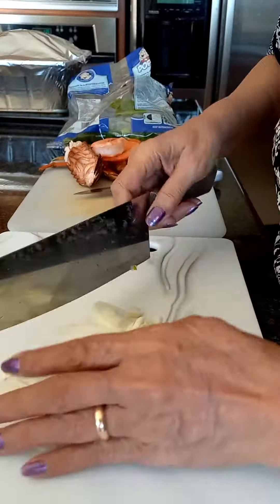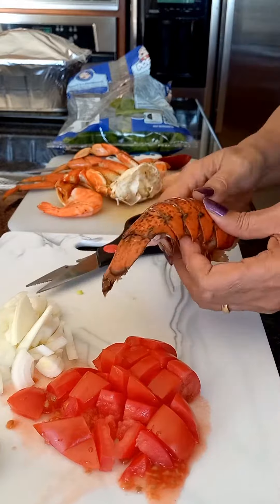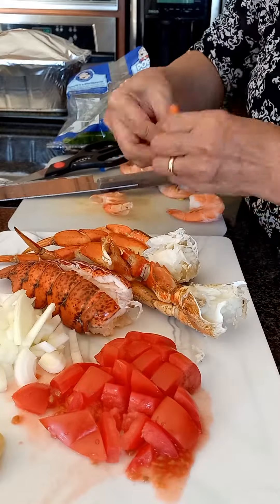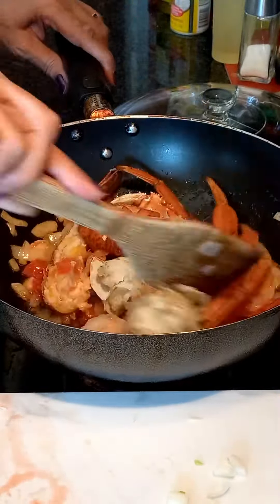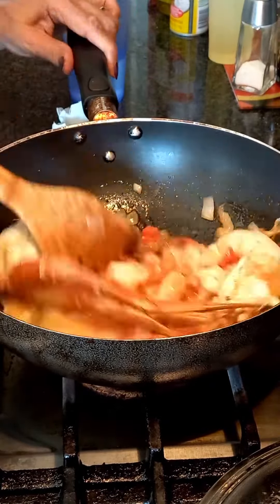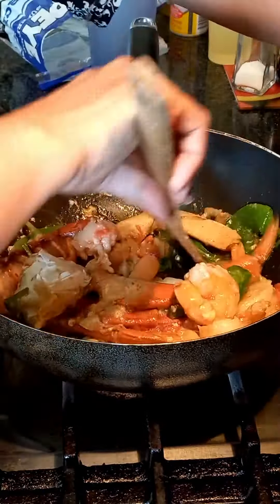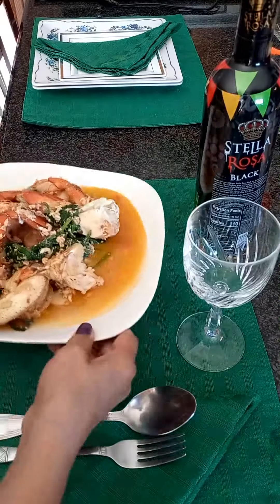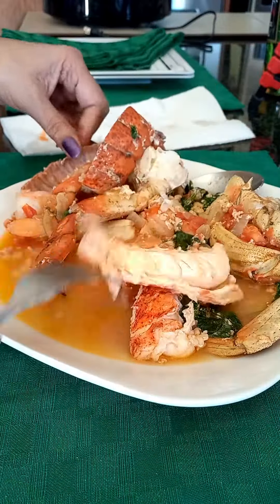Leftover Gourmet Seafood Dish